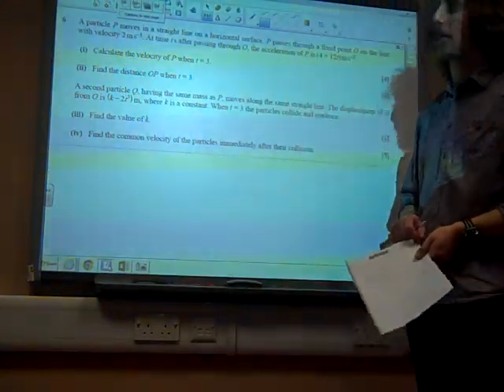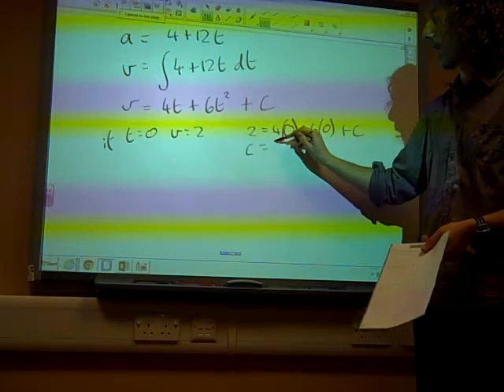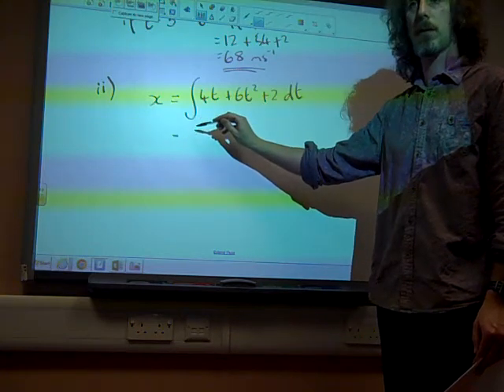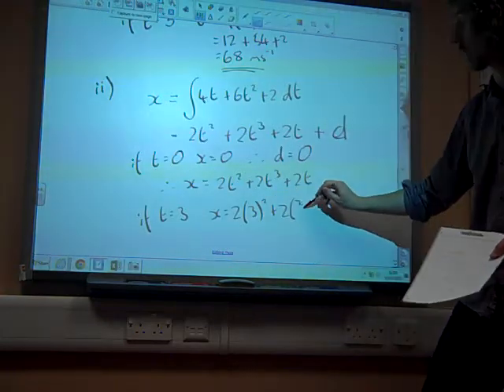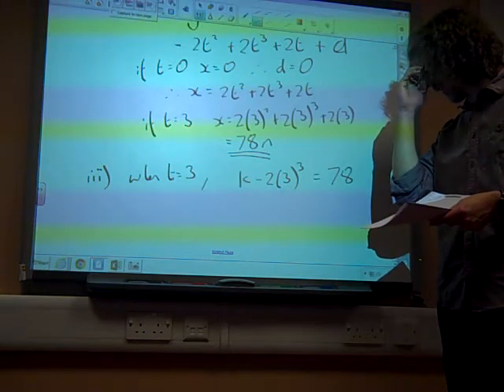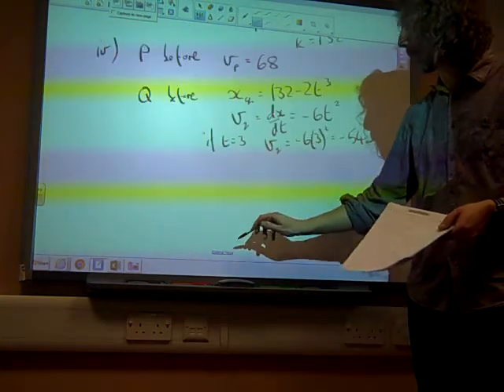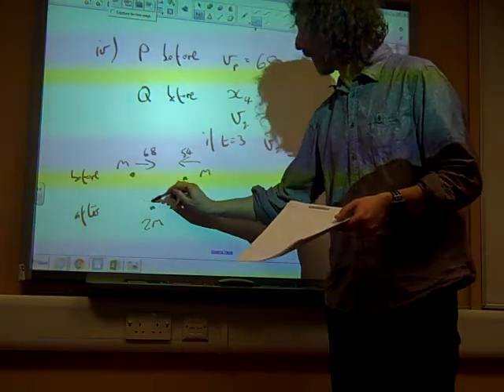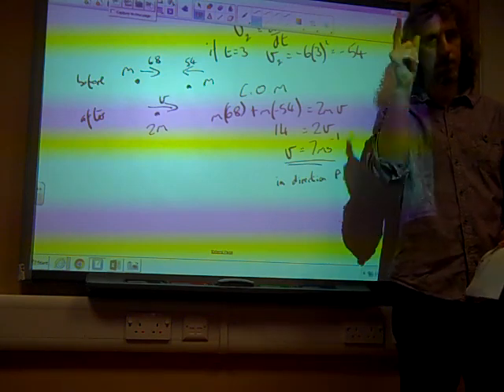M1 Variable Acceleration OCR Summer 2015 q6